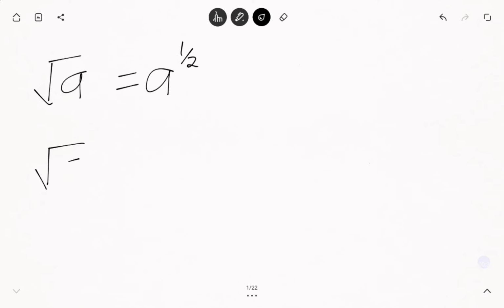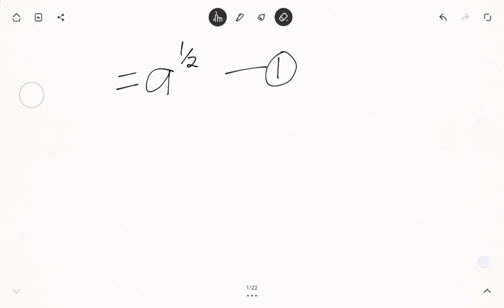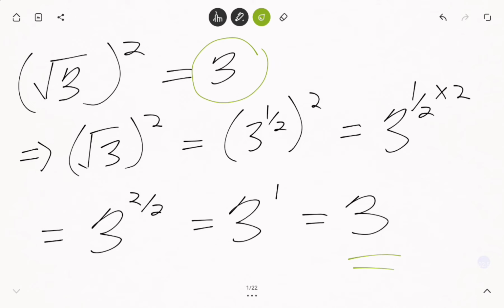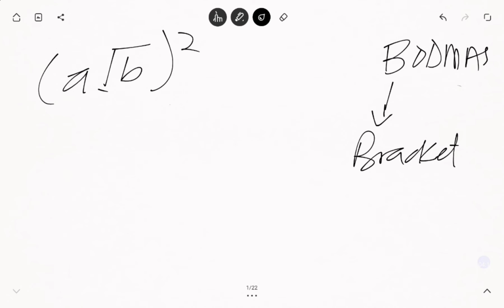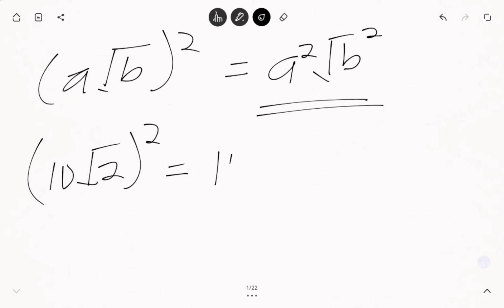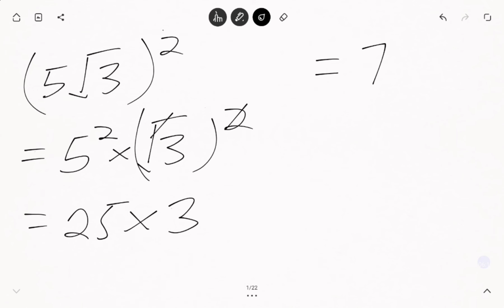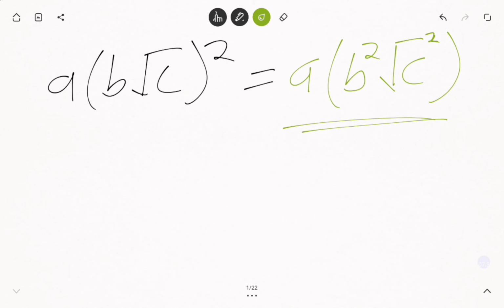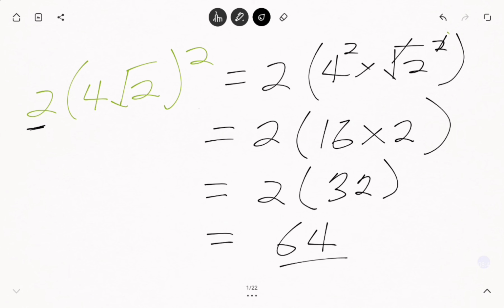How to square a square root sign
In this video, we focused on how to square a square root sign in a simple equation